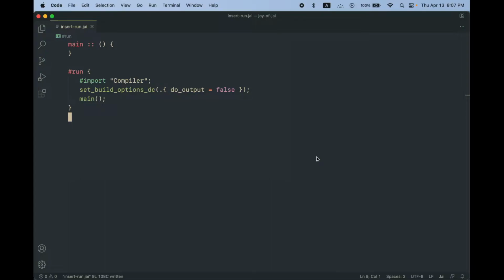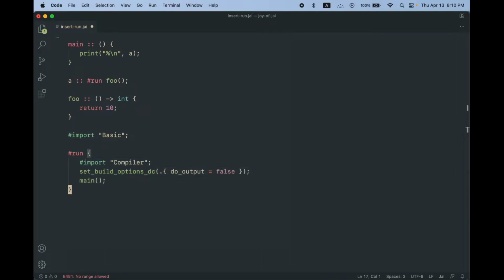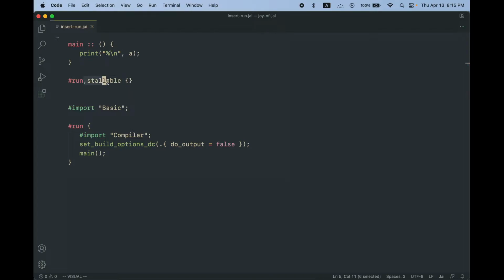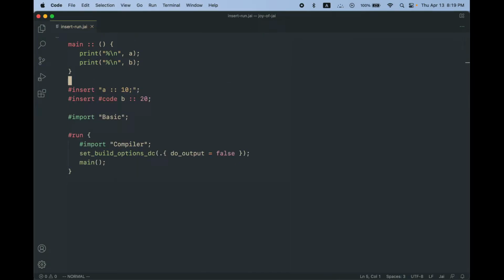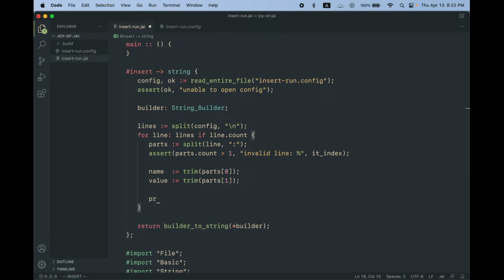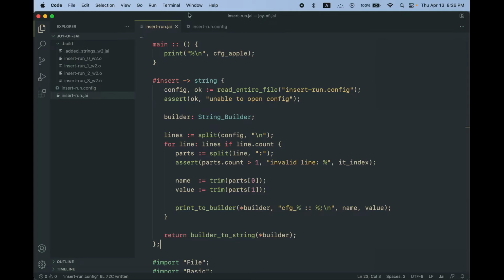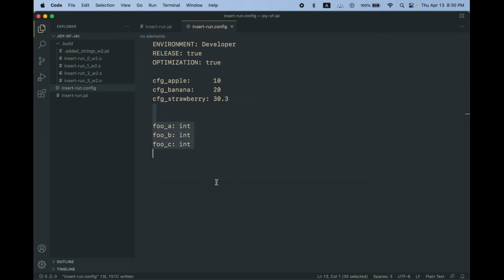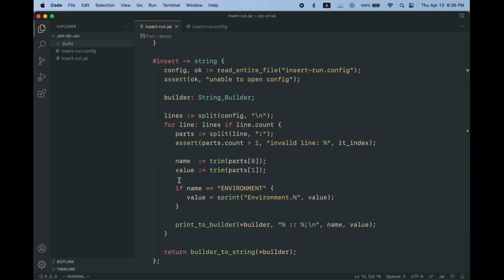Jai w/ Judah 001: insert &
In this episode I talk about the insert and run directives, how they're used together, and what you can do with them.